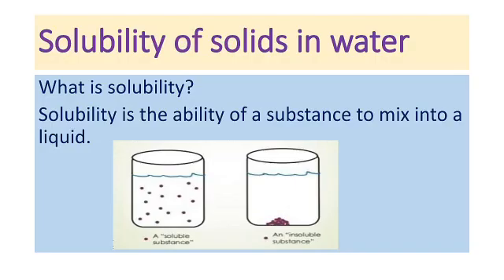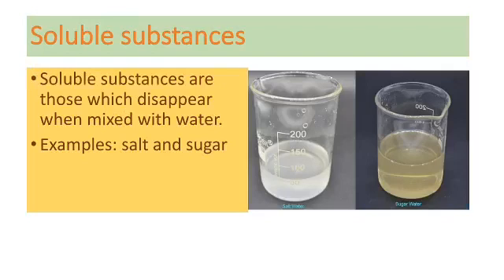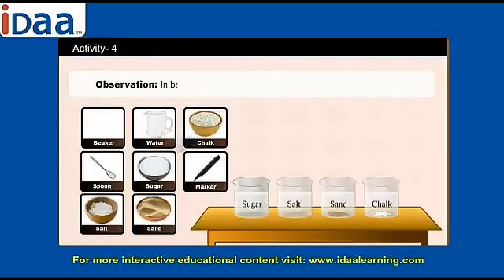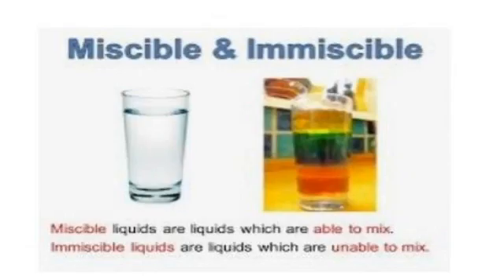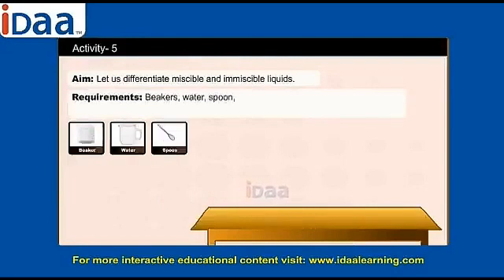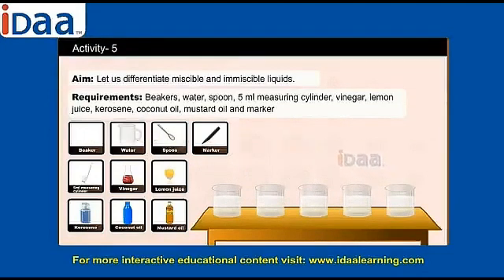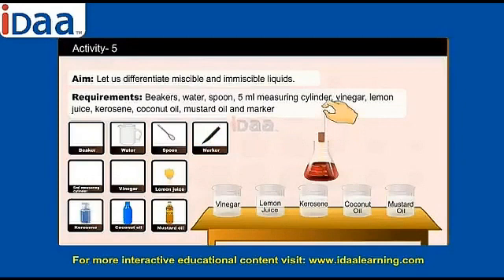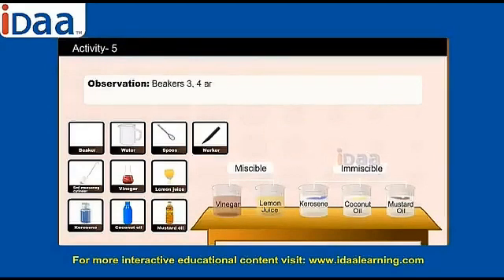Science unit 2 part 5 matter and materials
Solubility and mixing